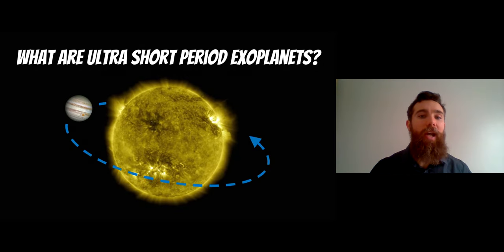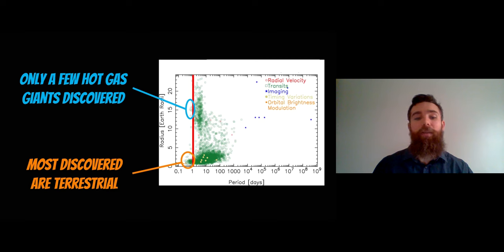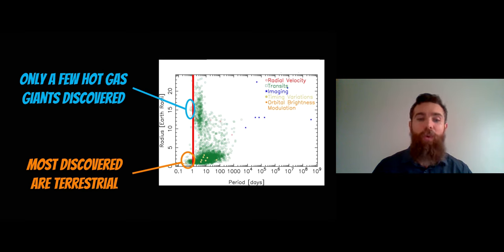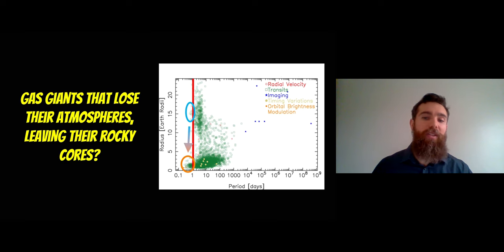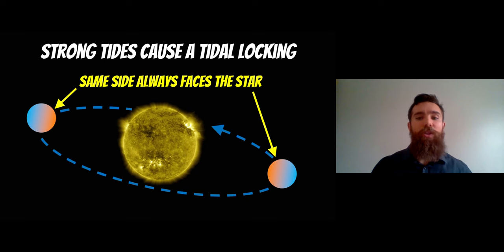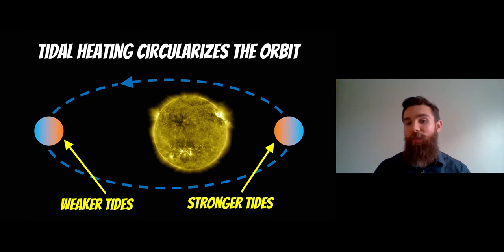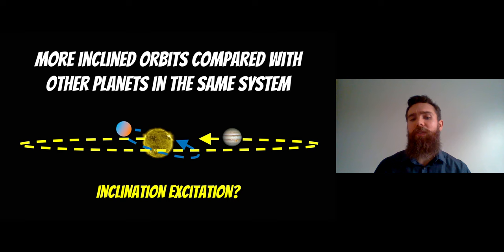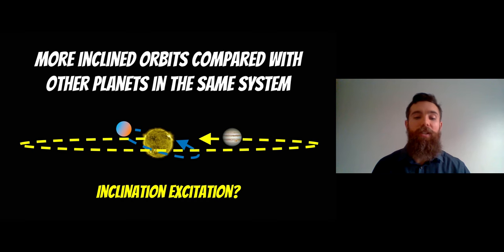What Are Ultra Short Period Exoplanets?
Ultra short period exoplanets are planets that have an orbital period around their stars of less than one day. At such close distances they are subject to very strong tidal forces which cause tidal locking and tidal evolution of their orbits. The tidal evolution of the planet causes a internal heating due to into friction. Another interesting feature of ultra short period exoplanets is that their orbits are inclined with respect to other planets in the same system. It is not not fully understood why this is but does suggest there has been some excitation of their inclinations.